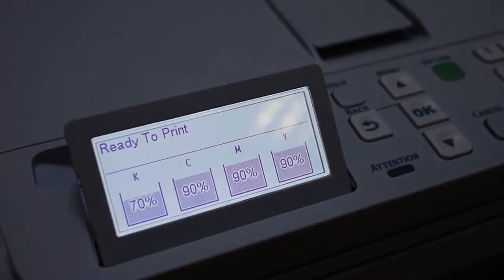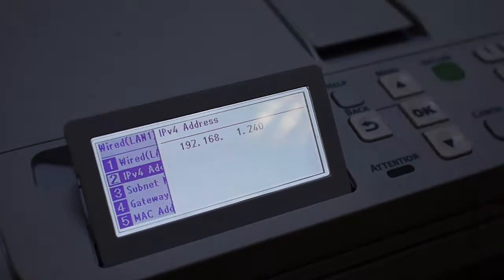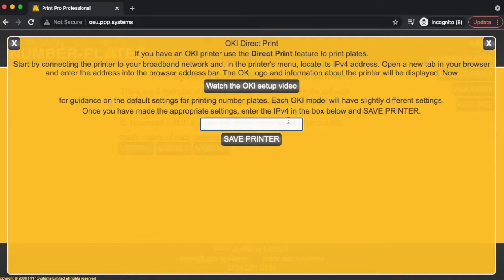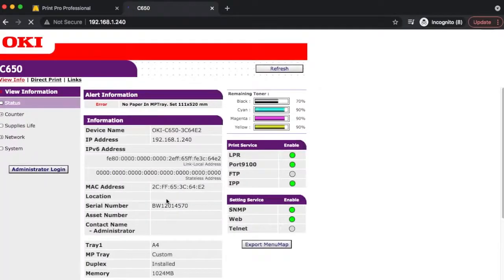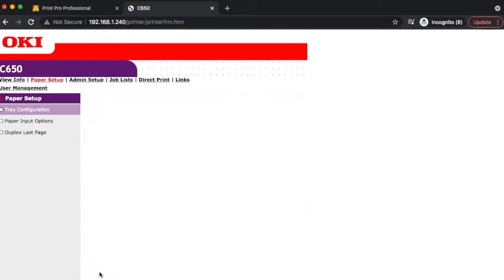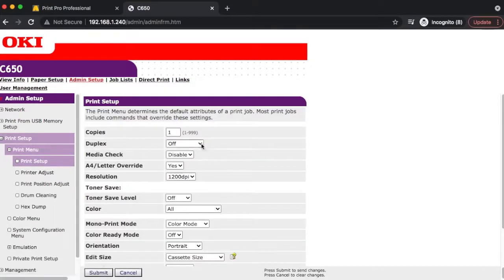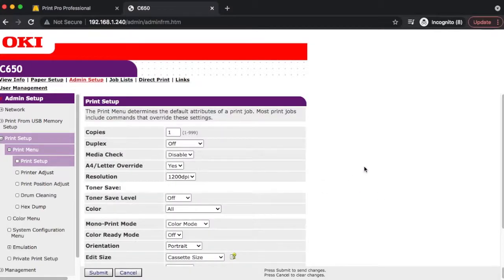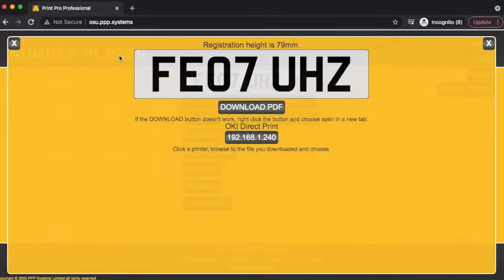PPP Online Software utilises the built in OKI Direct Print feature.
Using the PPP Online Number Plate Software with a local OKI printer can be so much easier, when it comes to printing plates, by utilising a built in feature to OKI printers, their Direct Print.
This video demonstrates how it works.